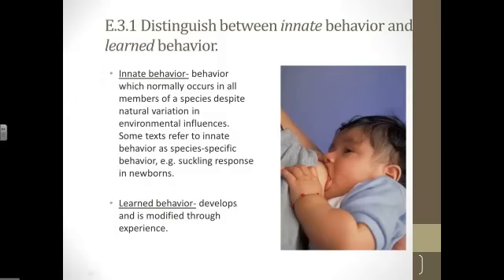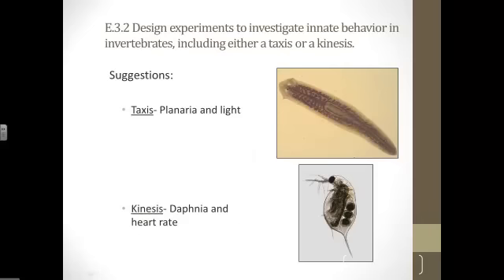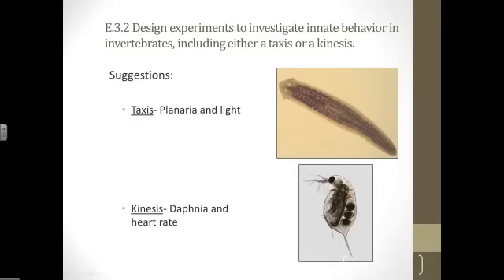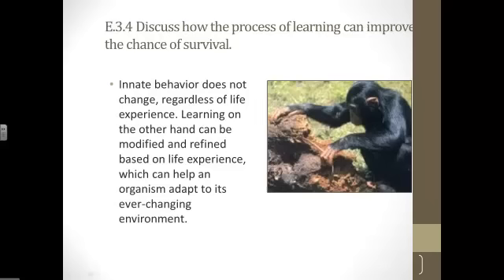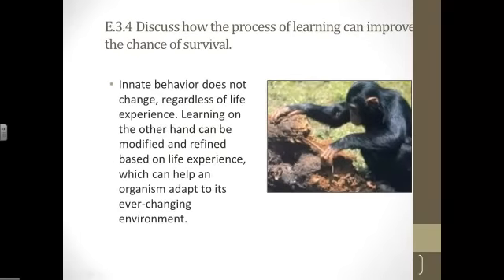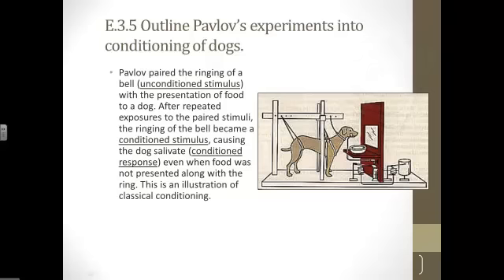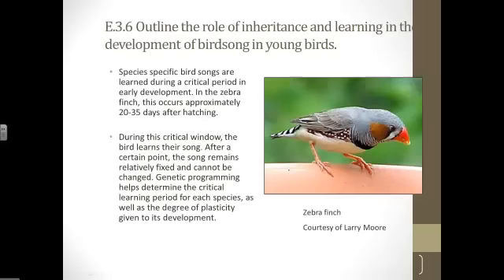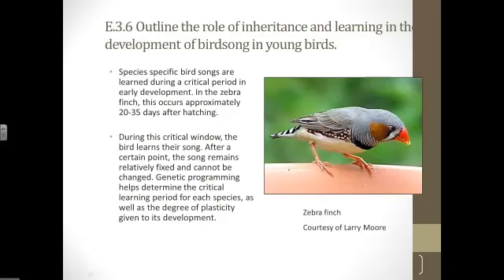E-3.mp4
IB Biology E-3 Innate and Learned Behavior